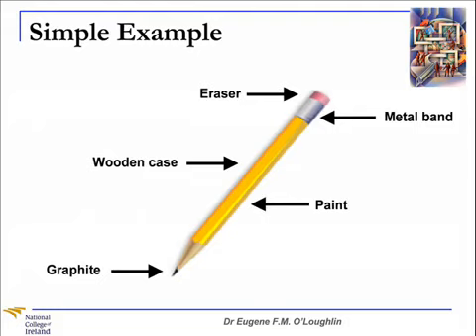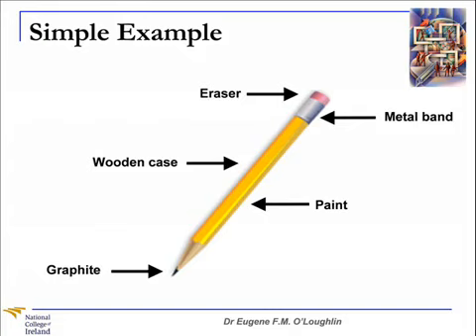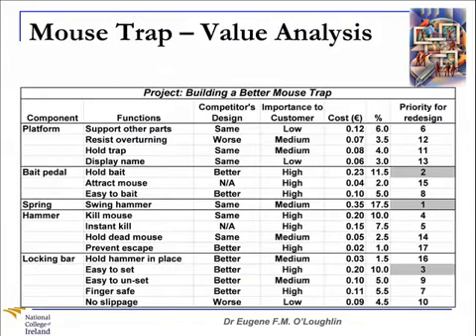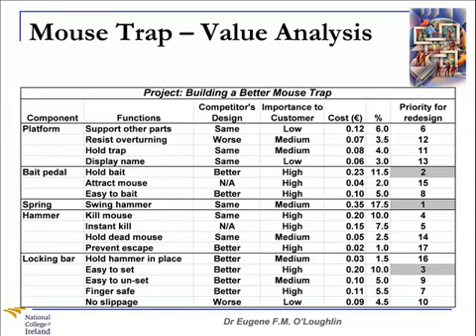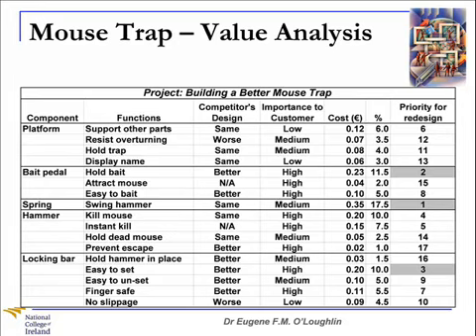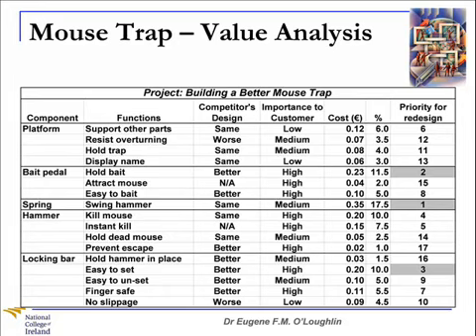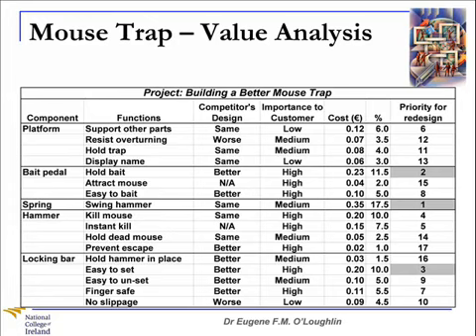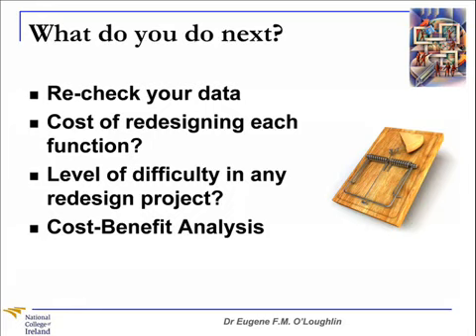Problem Solving Techniques #2 Value Analysis